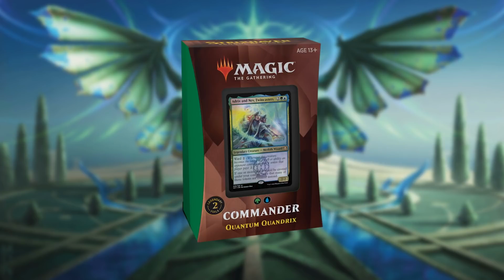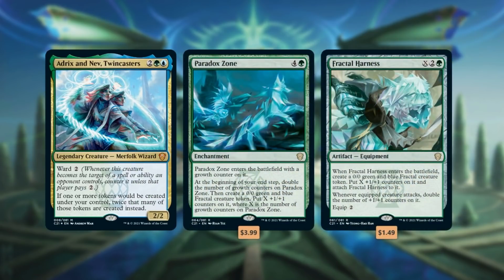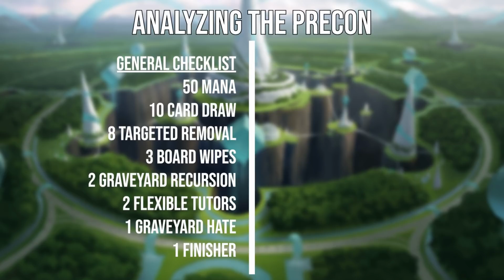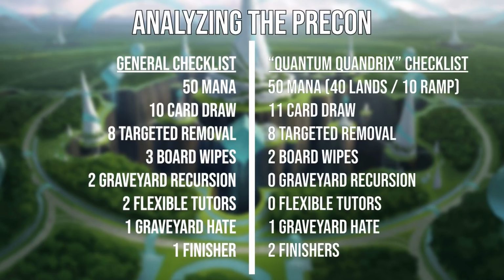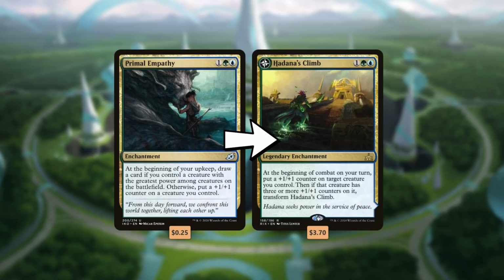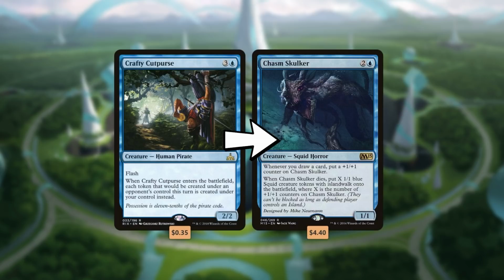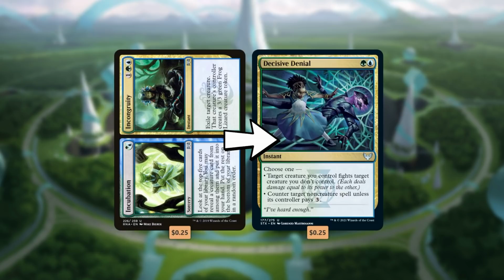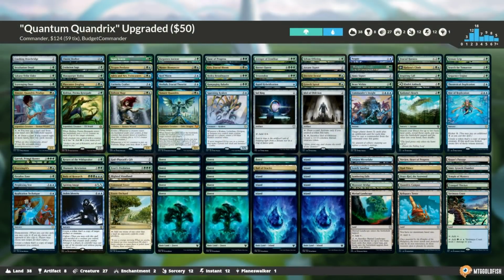Quandrix Quandry $50 Precon Deck Upgrade | Tokens | +1/+1 Counters | Strixhaven | MTG Commander 2021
We're upgrading the new Commander 2021 preconstructed deck, "Quandrix Quandry," with a budget less than the price of a Doubling Season! Adrix and Nev, Twincasters is a busted commander and combining Tokens and +1/+1 Counters lead to a unique deck.

0:00 Intro
0:48 Overview
3:49 Precon Analysis
5:38 Upgrades